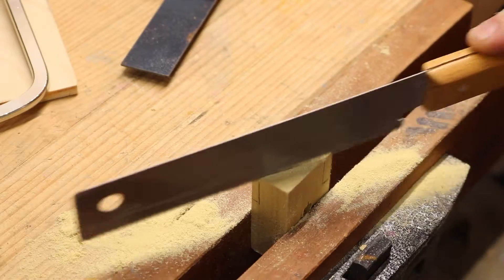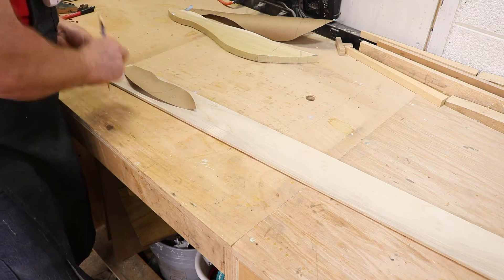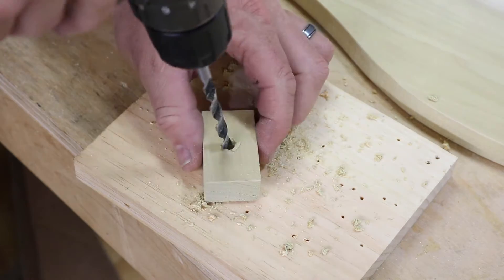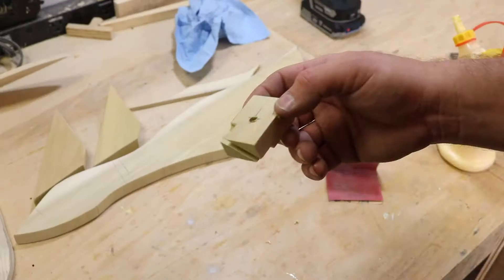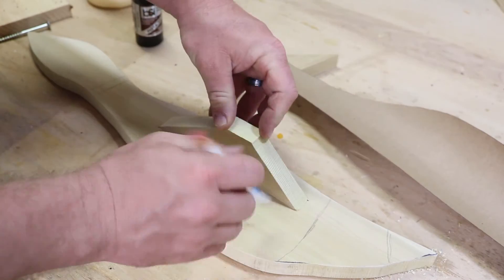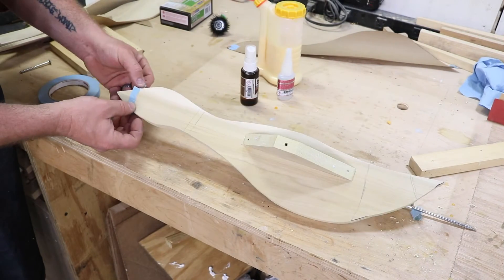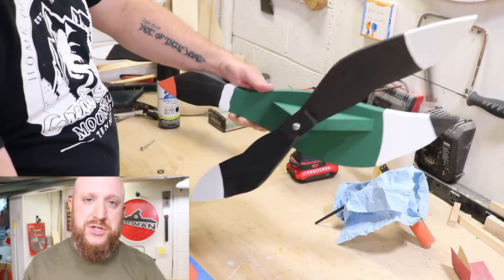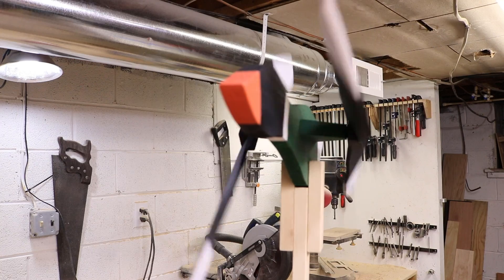How to Make Wooden Birds with Moving Wings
In this video, I wanted to show you how to make this simple wooden bird for your yard or garden that has moving wings! They will move with the wind. Enjoy!